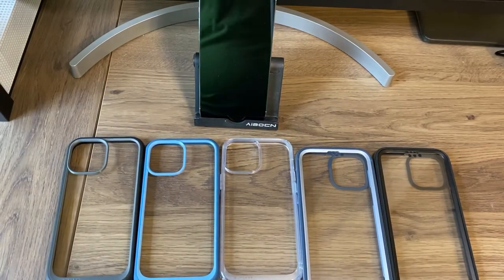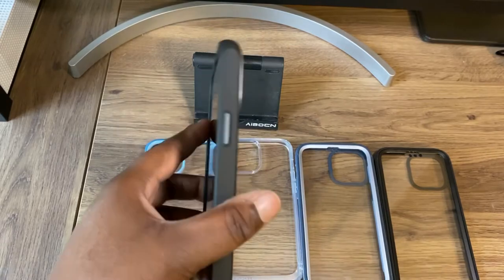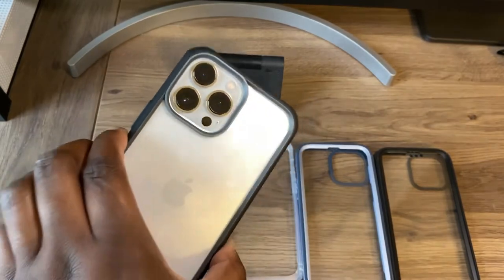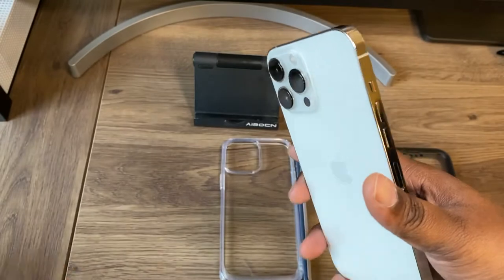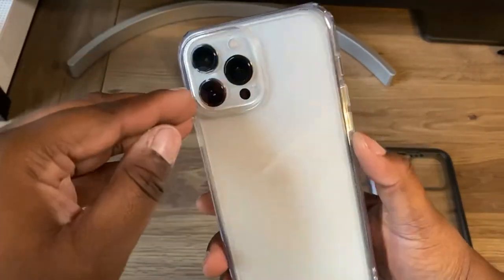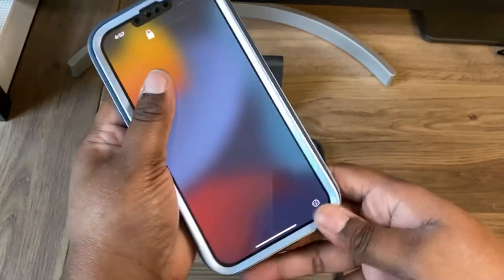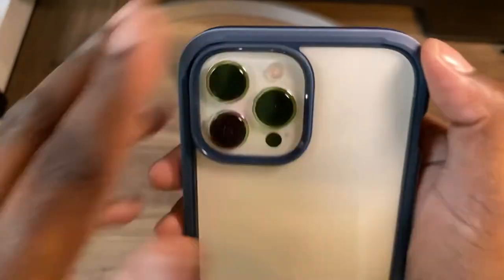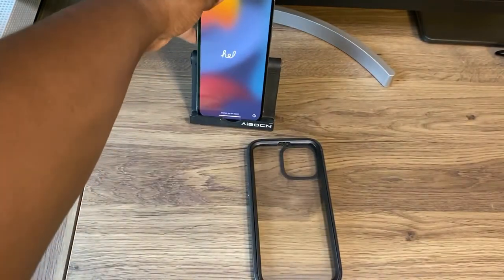Iphone 13pro Max SupCase Unicorn Beetle case review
iphone 13 pro max supcase supcase unicorn beetle review supcase unicorn beetle case apple iphone 13 pro max casesunicron # SupCase apple iPhone